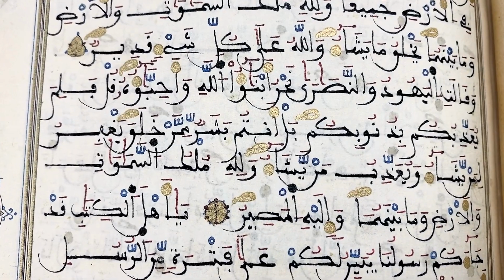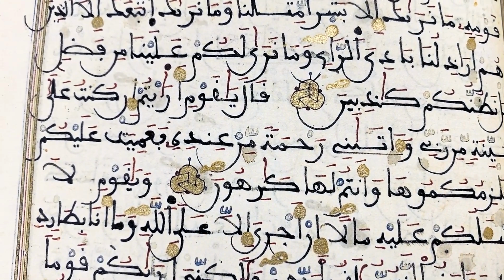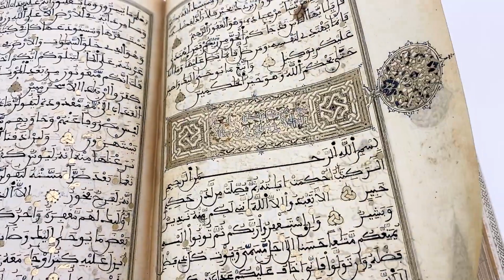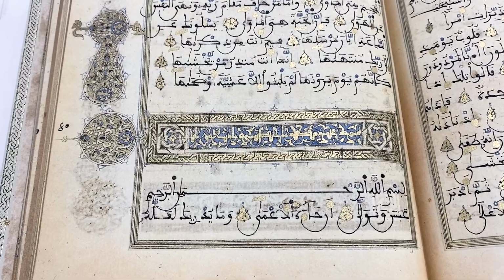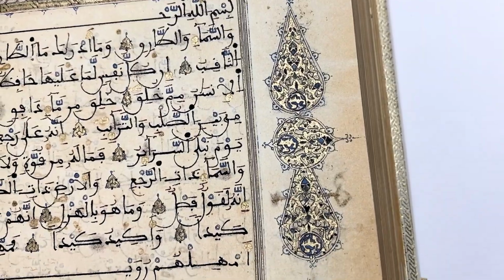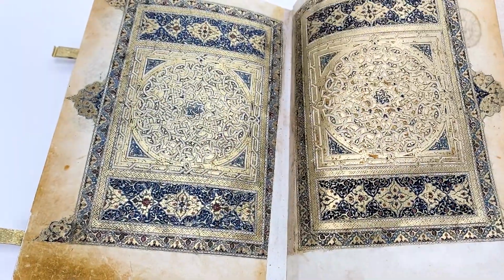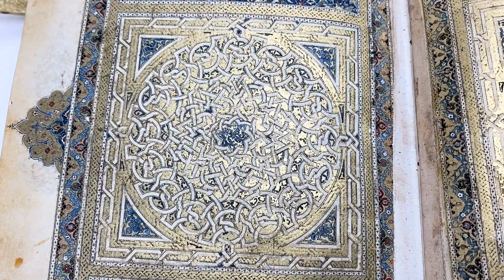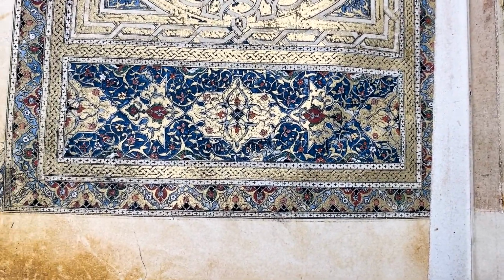Insight on Sultan Zaydān's Koran: Leafing through the Facsimile with Liz Teviotdale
Sultan Zaydan's Koran is an exquisitely beautiful manuscript of the sayings revealed to Muhammad, the Prophet of Islam, created in 1599 for Aḥmad al-Manṣūr, Sultan of Morocco, at his palace in Marrakech.

In our “Narrated Insights” video series, art historian Liz Teviotdale (UCLA) lends us her voice and offers valuable commentary on the history, miniatures, and other intriguing aspects of illuminated manuscripts.